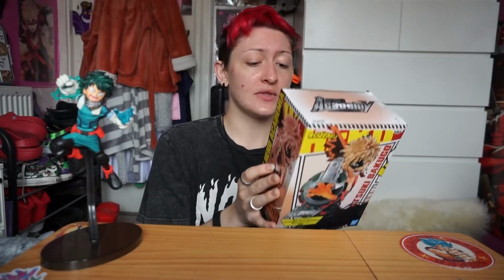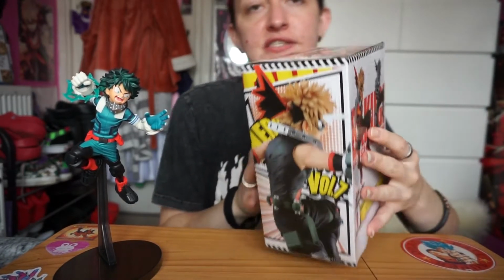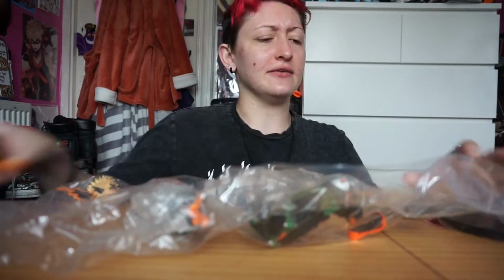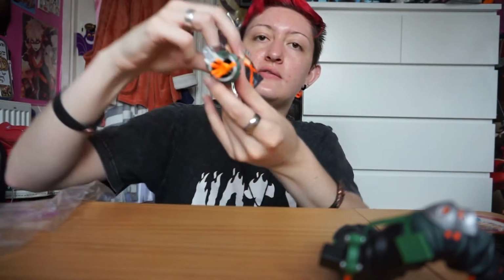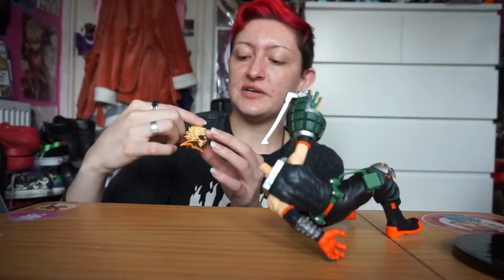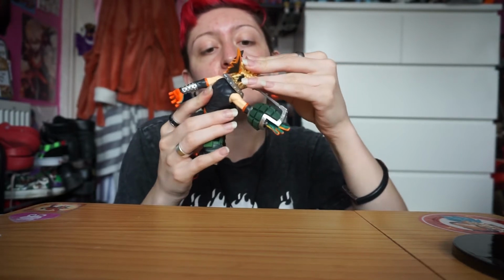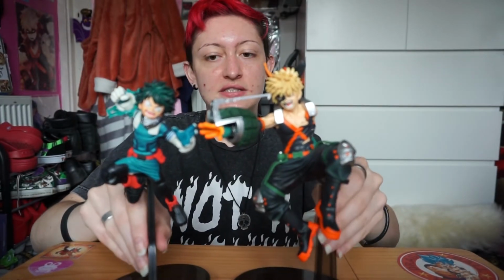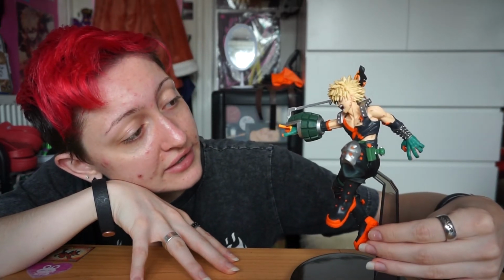UNBOXING | Banpresto - BAKUGOU💥 Figure [My Hero Academia]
Figure collection just keeps on growing, this time looking to see what Amazon has to offer~
Ongoing series this time with Bakugou!